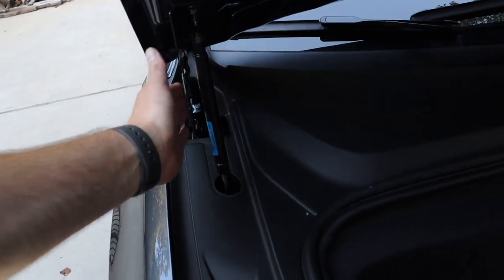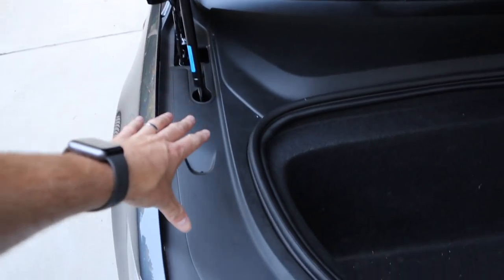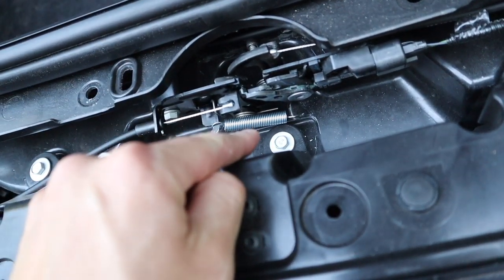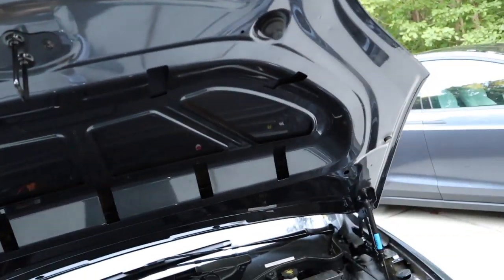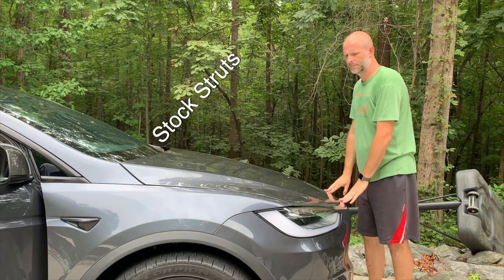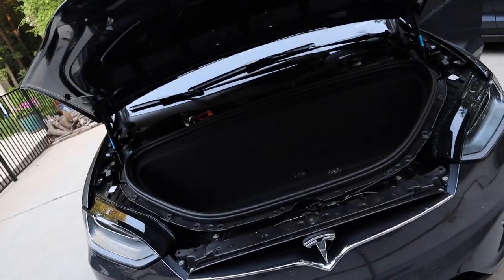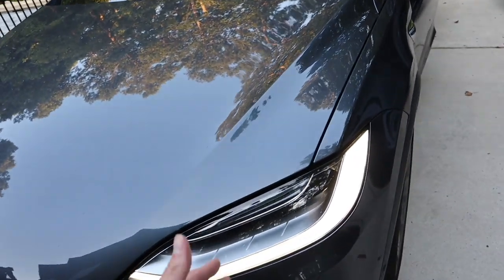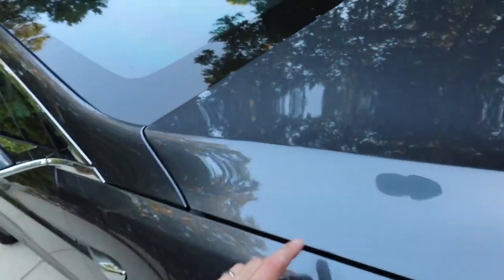Model X Auto Open Frunk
Tesla Model X Auto Open Frunk Struts

Qty (2) StrongArm 4882 Lift Supports Struts Shocks

Soft close springs at Lowes 3/8 x 2 inch X .35 inch are the ones I bought.

*Do at your own risk. I'm just and idiot on YouTube.

Mailing address
Brian Jenkins
112-A Argus Lane #435